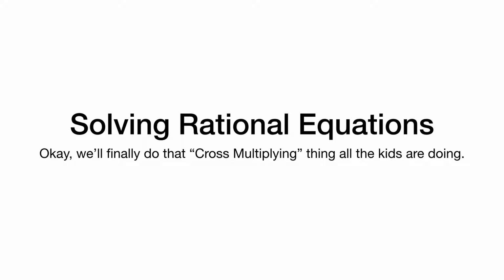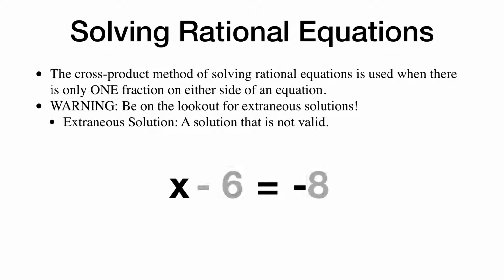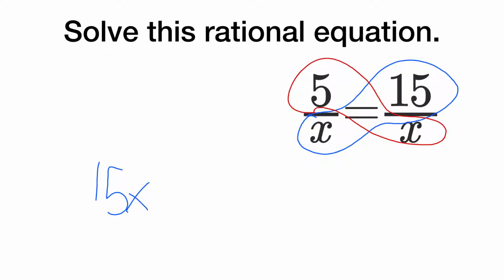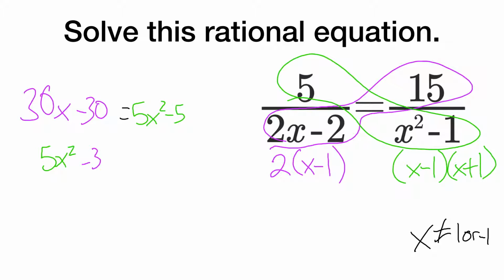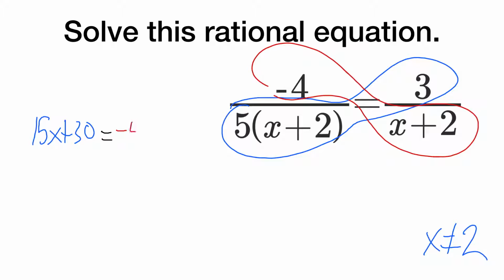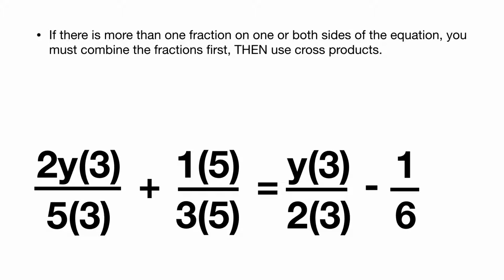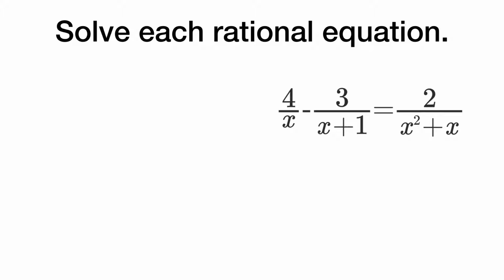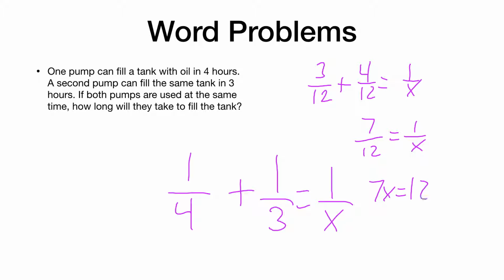Solving Rational Equations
Learn how to solve Rational Equations! Also, learn the secrets of the universe, assuming they are rational equations.